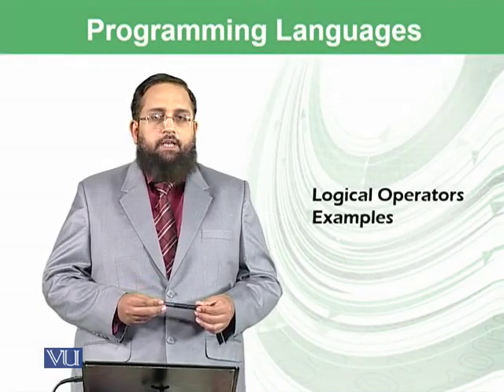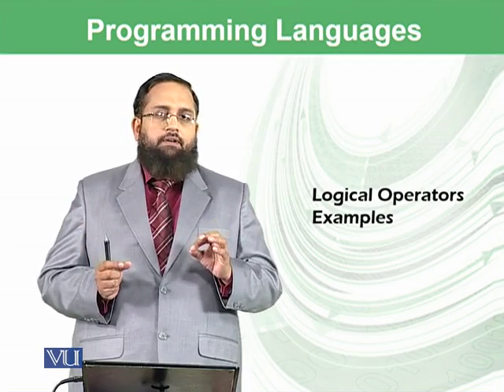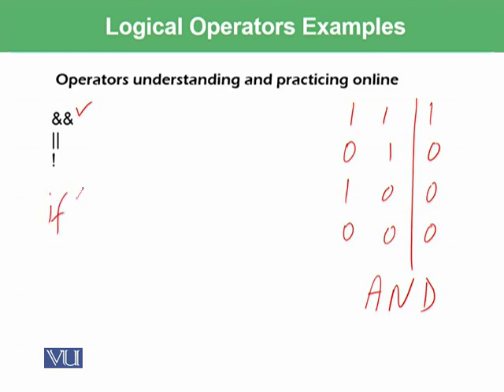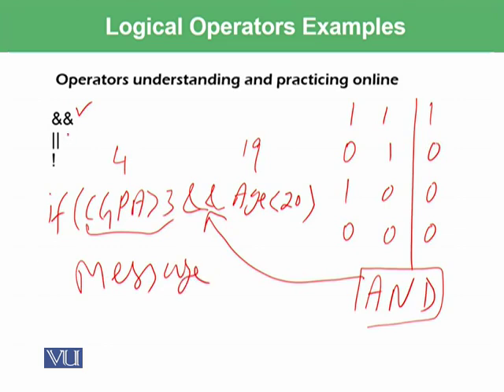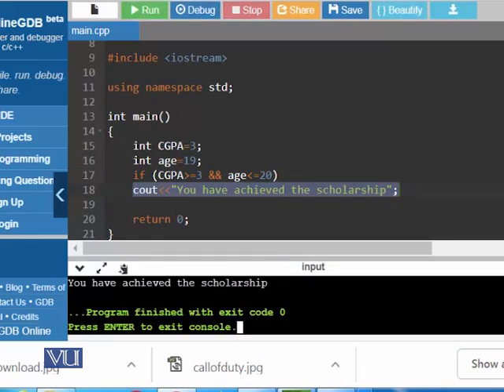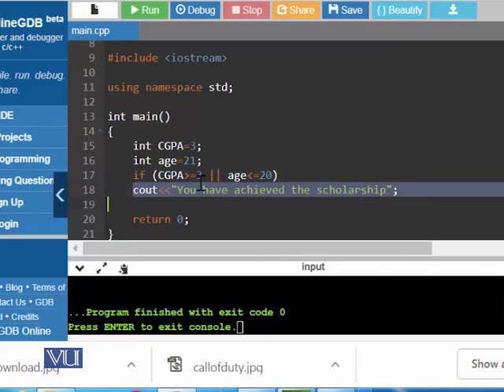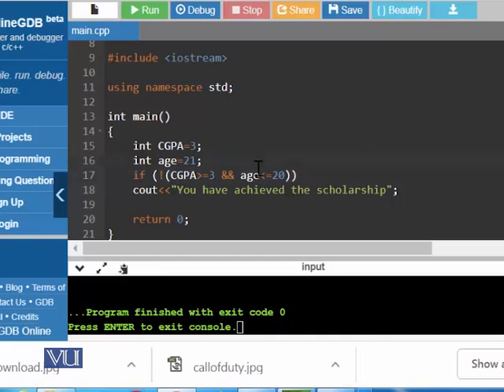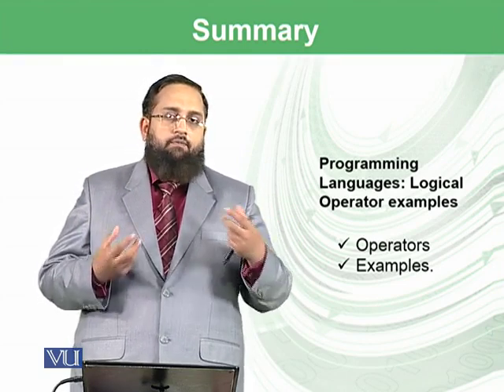Logical operators examples | Introduction to Computing | CS101_Topic125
Topic-125. Logical operators examples
By Dr. Tanveer Afzal